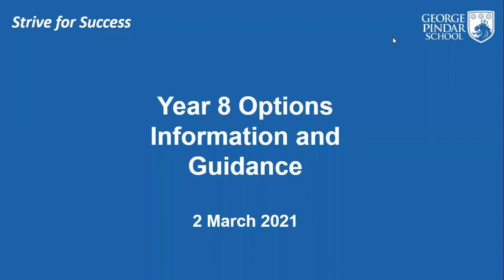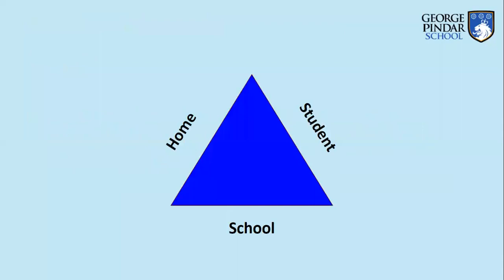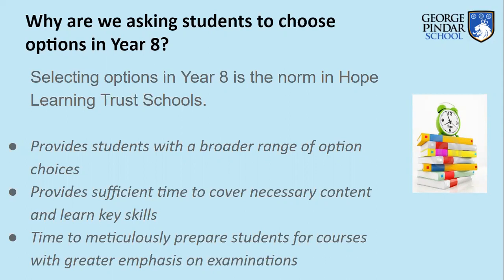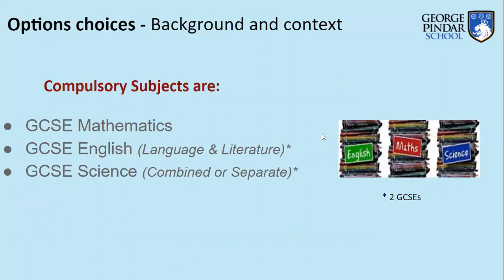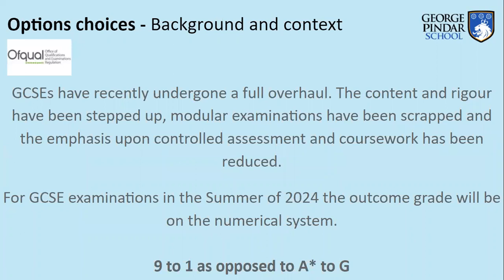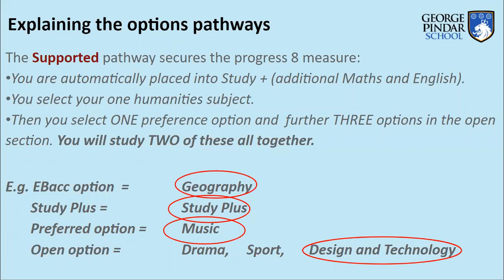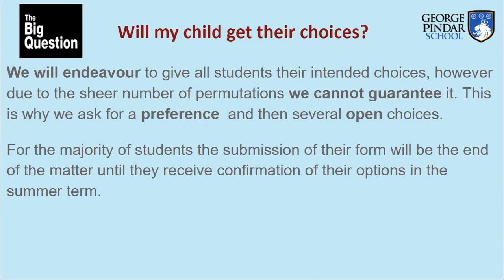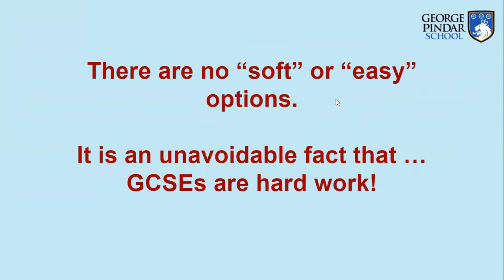George Pindar - Options Evening Presentation (2 March 2021)